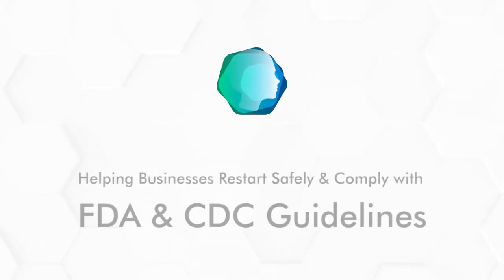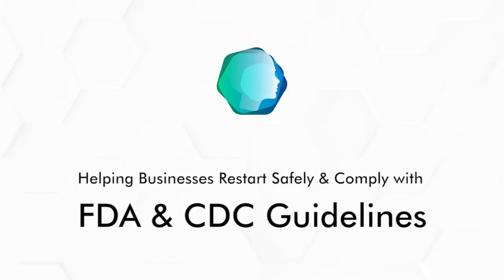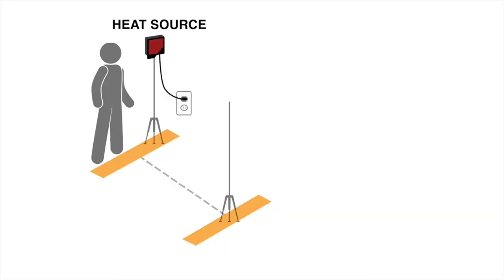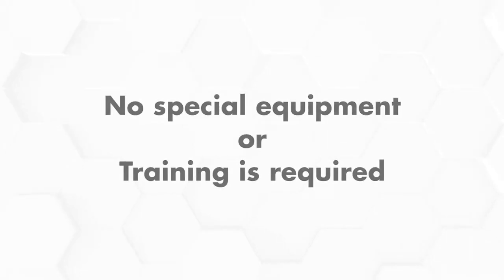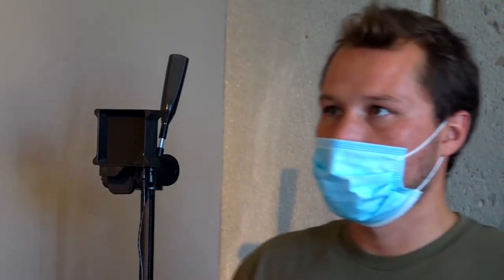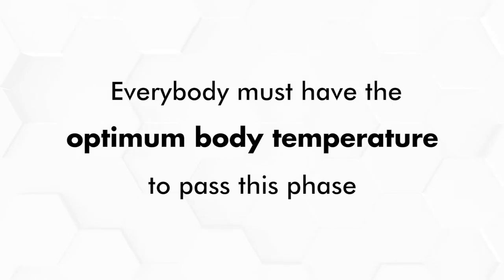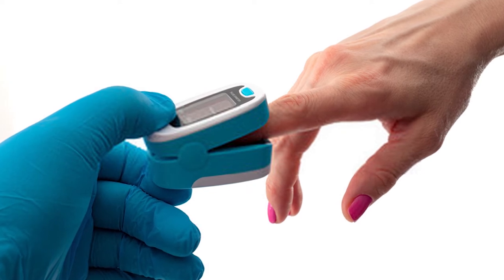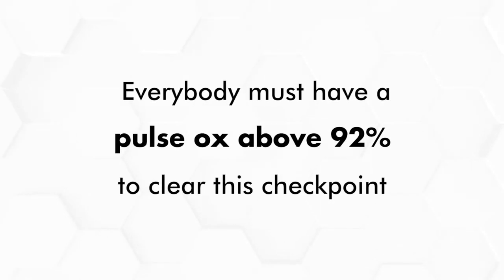Automatic COVID Scanner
Averift offers industry standard commercial videos for your products and personal brands.
Top notch quality and attractive packages that don't break your bank (or back)
Get a custom quote today.